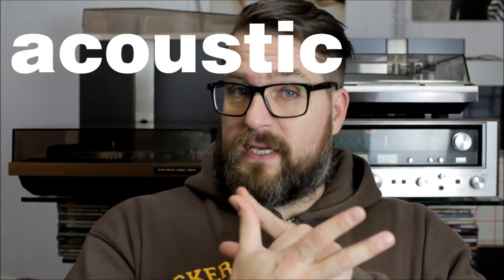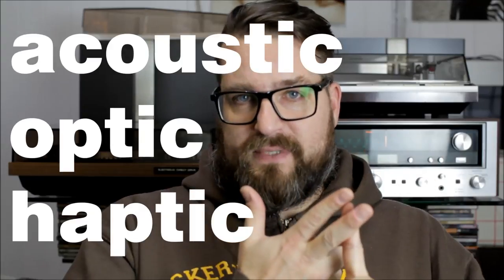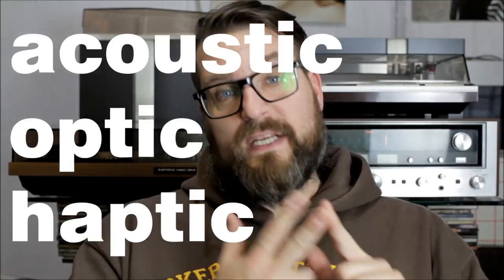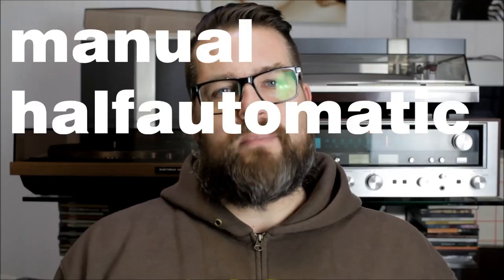which turntable / record player to buy?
this is a orientation for people that found their love for vinylrecords and now are looking to buy a turntable.

for more info about the vinylgarage and other cool stuff goto